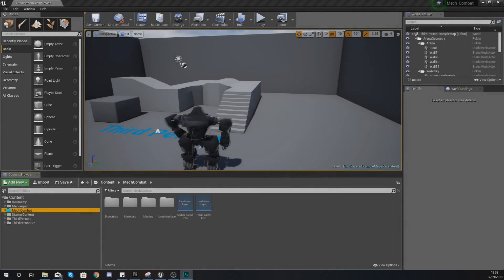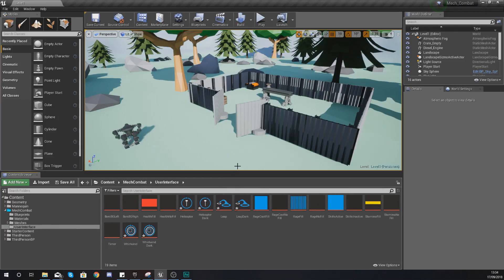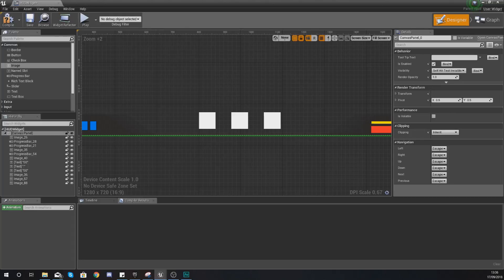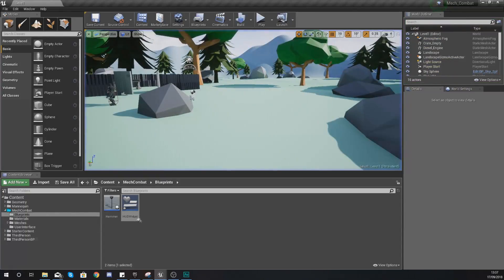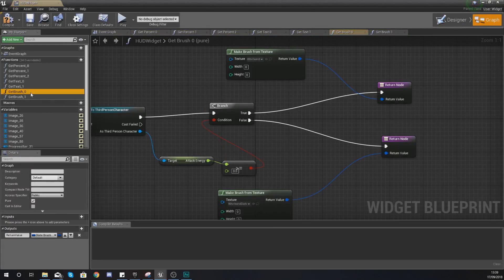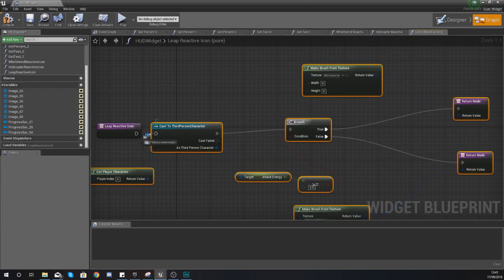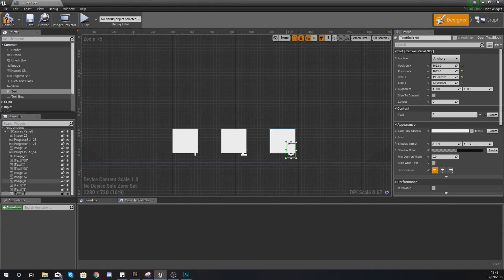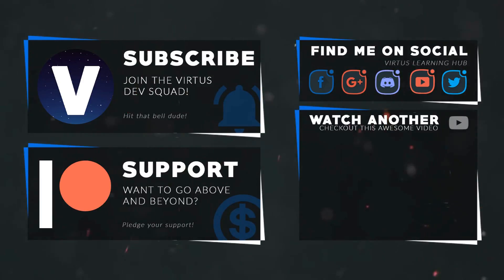Reactive Attack Icons - #19 Creating A Mech Combat Game with Unreal Engine 4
In this video we take a look at how we can setup reactive attack icons that will automatically dim when you don't have the energy to use the ability.